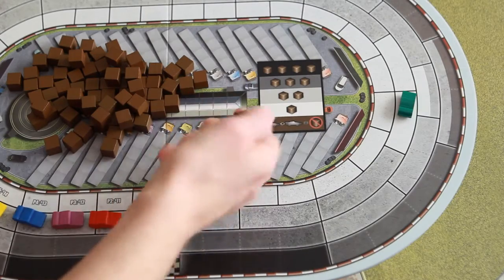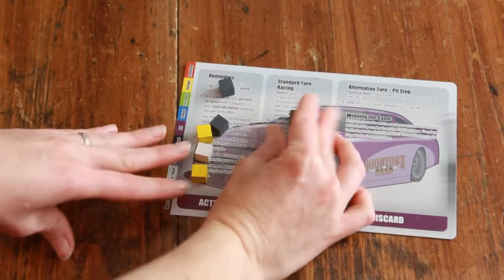Automobiles and Racing Season Expansion Review - A Score After a Score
A Score After A Score, where we review the games we've played 20 times, or more! Why do we keep playing them and how have they held up over time?
Where to find the board game Automobiles and the expansion Racing Season
Please leave a comment or like my video. Its all very much appreciated!